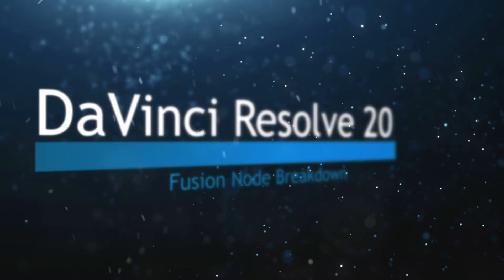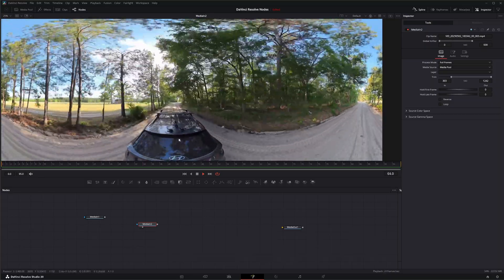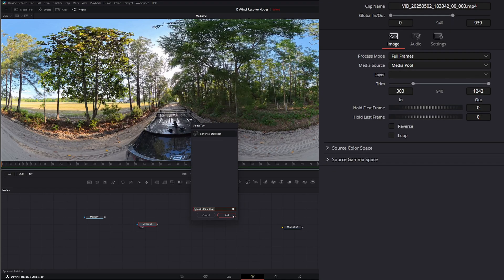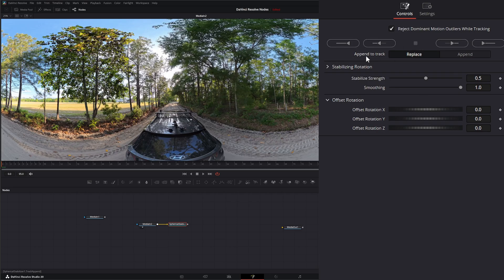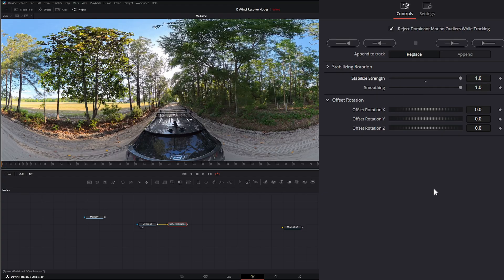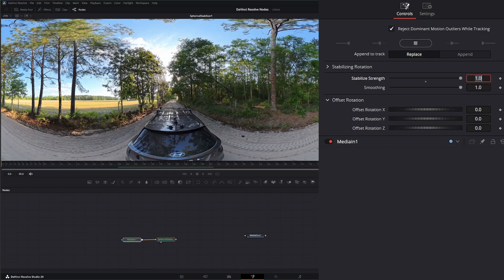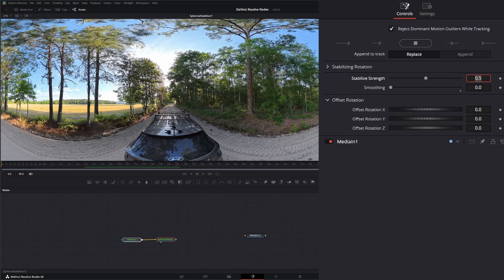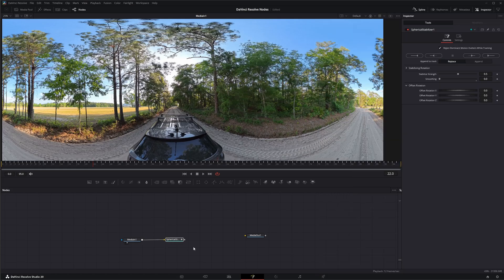DaVinci Resolve 20 Fusion Spherical Stabilizer Node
Daily node breakdown of nodes used with DaVinci Resolve 20 Fusion. In today's node we cover the Spherical Stabilizer Node.